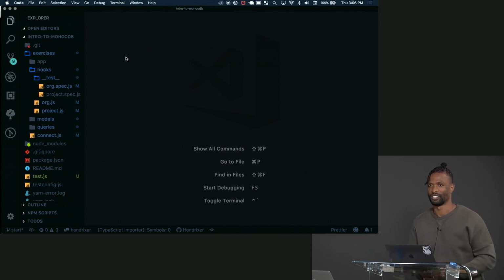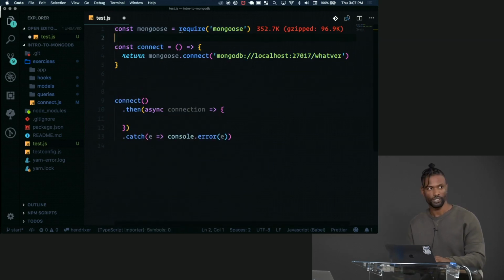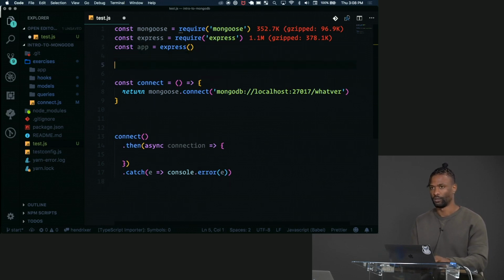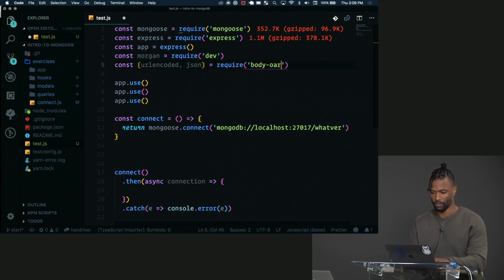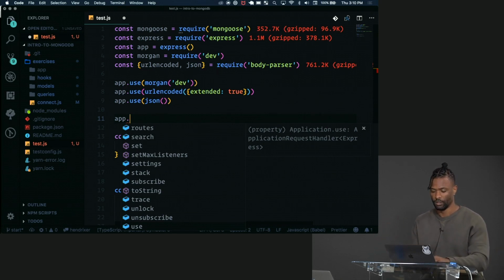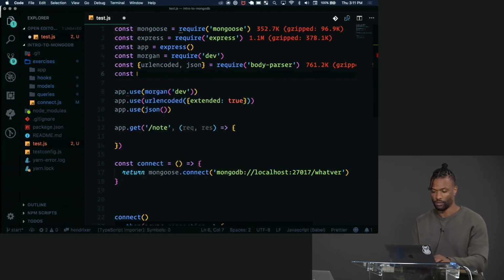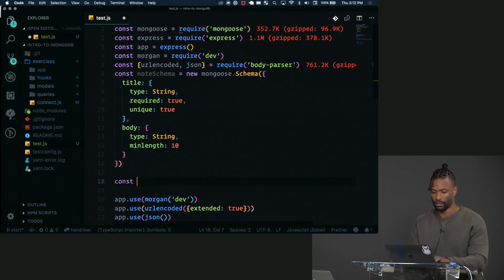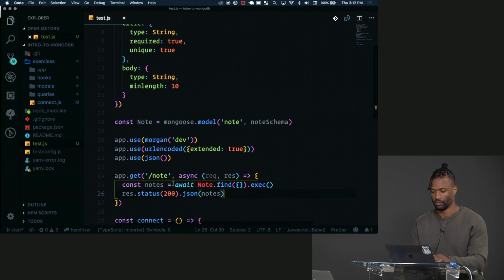26 Use Express to Build a REST API